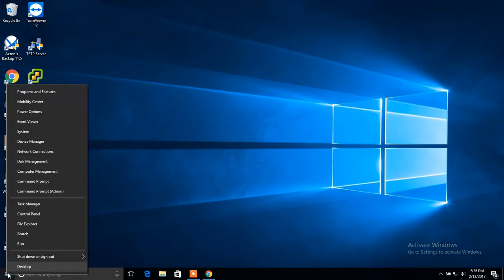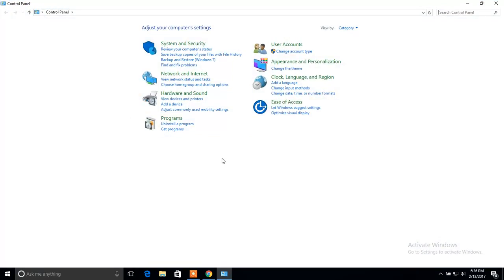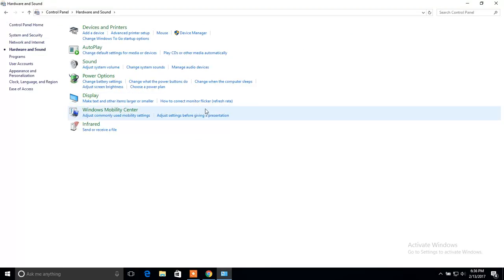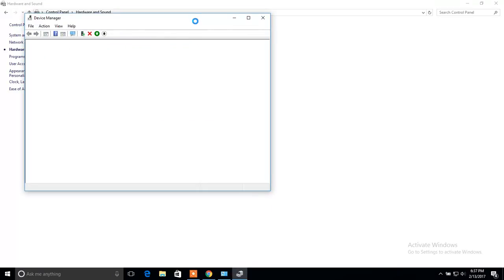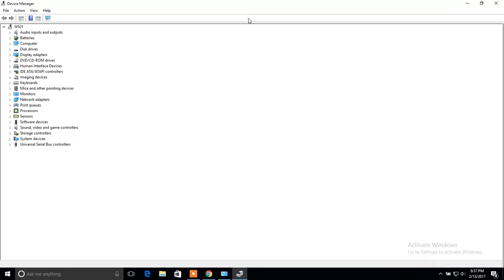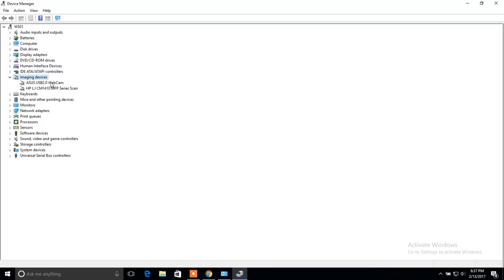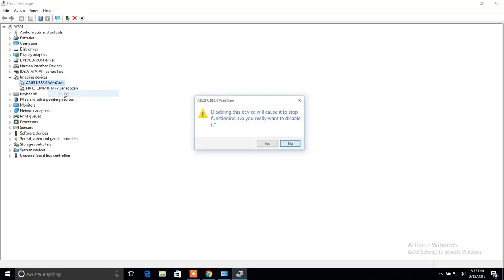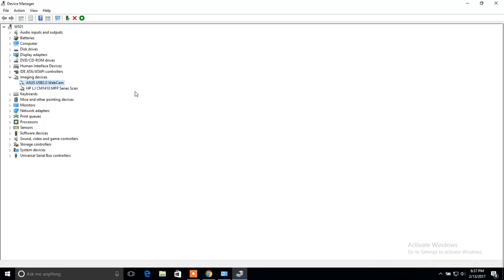How to completely disable webcam on windows laptop or PC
Disable webcam on a Windows computer